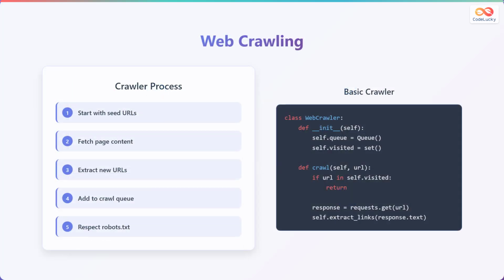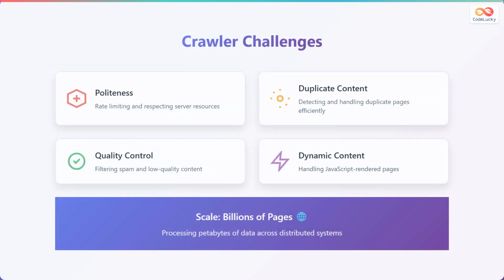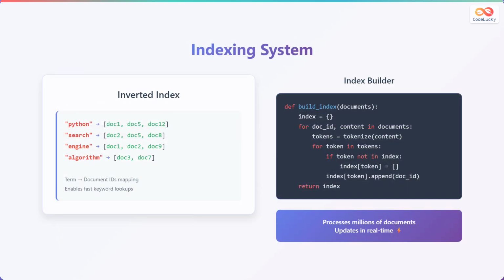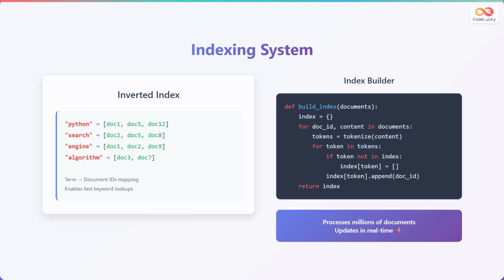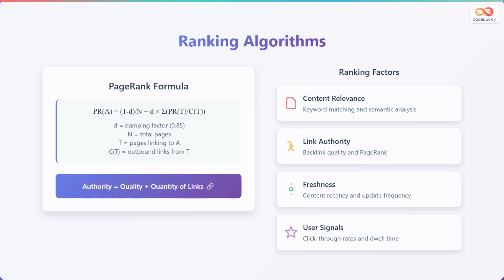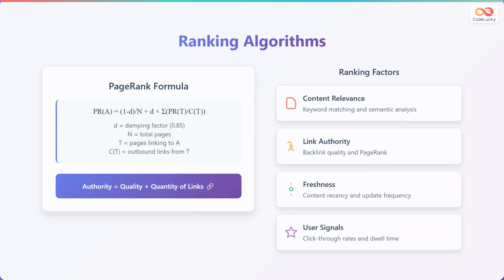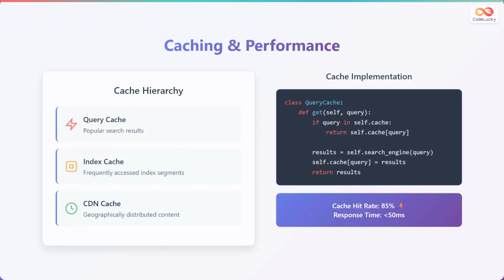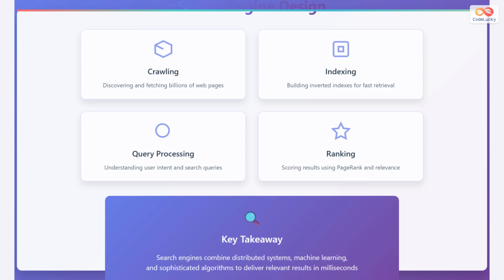🔍 Search Engine Design: Building a Large-Scale Search System for Beginners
Dive into the fascinating world of search engine design! 🌐 This video provides a beginner-friendly guide to understanding how large-scale search systems are built. We'll break down the core components and explore the fundamental concepts behind delivering relevant search results in milliseconds. 🚀

We'll start with web crawling, explaining how search engines discover and fetch billions of web pages across the internet. Next, we'll delve into indexing, revealing how inverted indexes are built for fast and efficient information retrieval. 📚

Then, we'll unravel the complexities of query processing, focusing on how search engines understand user intent and transform search queries into actionable instructions. 🤔 Finally, we'll examine ranking algorithms, including PageRank, and explore the various factors that influence search result rankings. 🏆

Whether you're a student, aspiring software engineer, or simply curious about how search engines work, this video is for you! By the end, you'll have a solid understanding of the key principles and technologies involved in building a modern search engine. 🎉

Chapters:
00:00 - Search Engine Design
00:09 - Core Components
00:41 - Web Crawling
01:37 - Crawler Challenges
02:16 - Indexing System
03:24 - Query Processing
04:04 - Ranking Algorithms
04:57 - System Architecture
05:31 - Caching & Performance
06:18 - Summary
06:53 - Outro